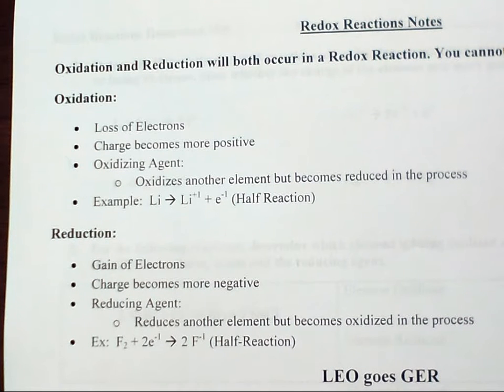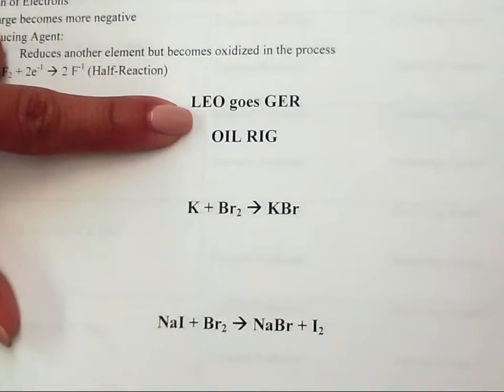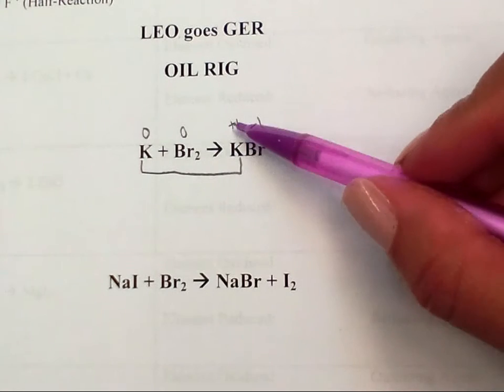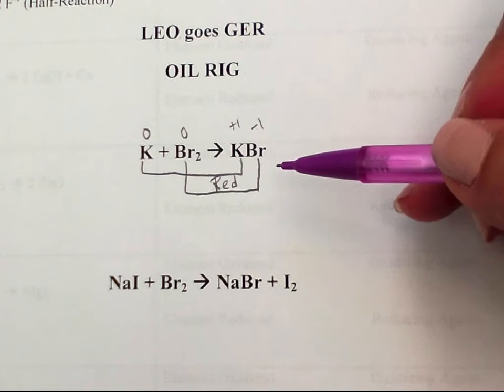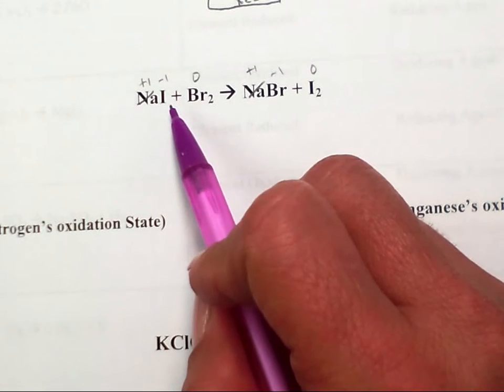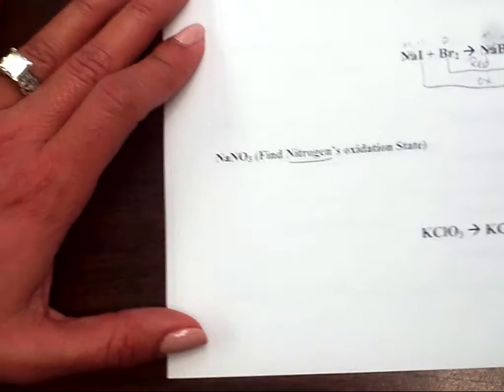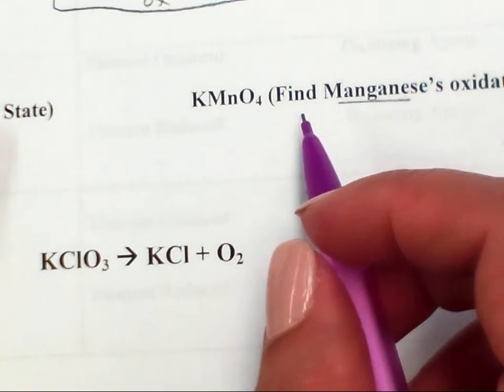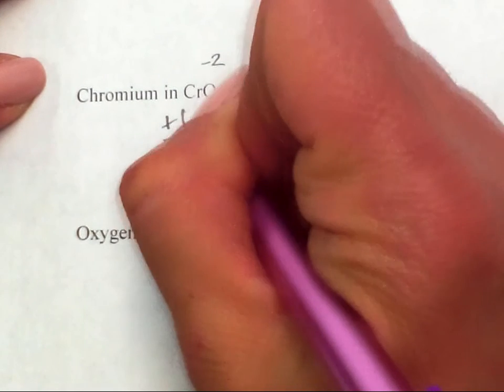Day 7 Redox Chemical Reactions